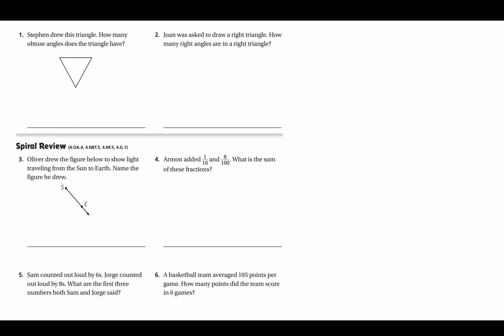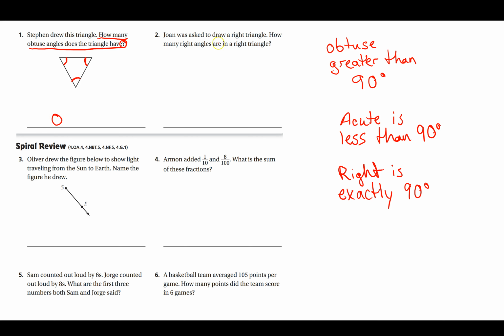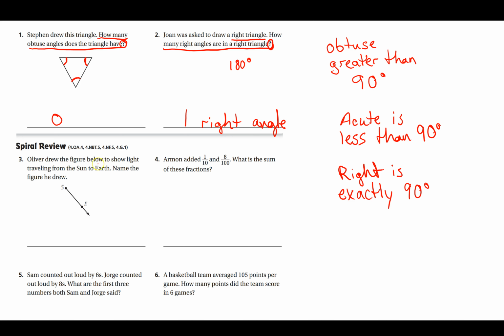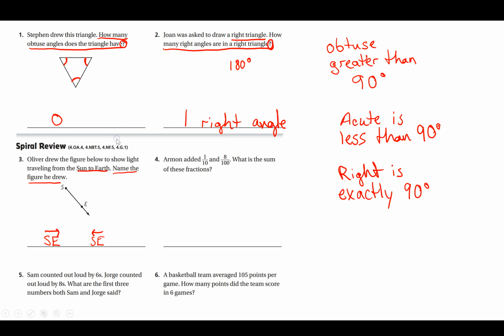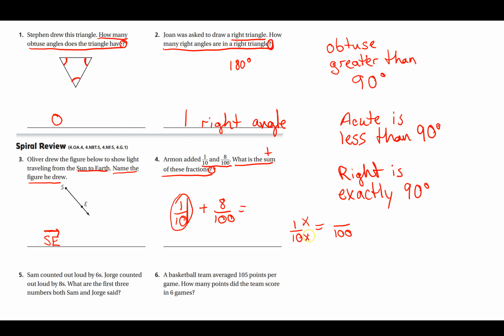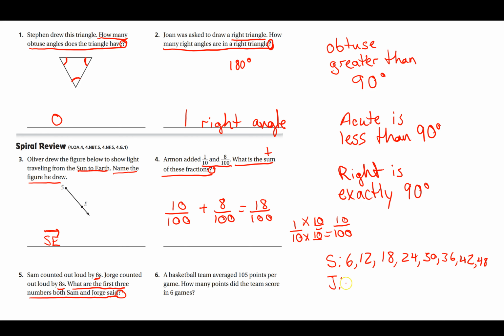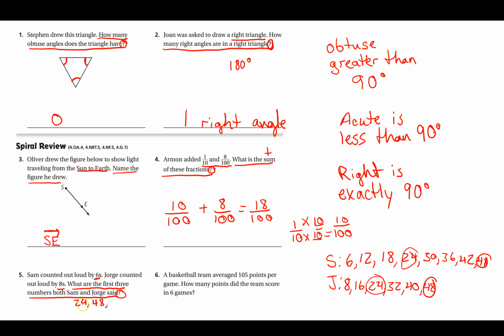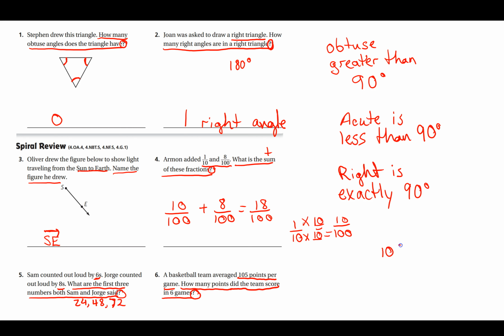HW Chapter 10 Lesson 2 P174